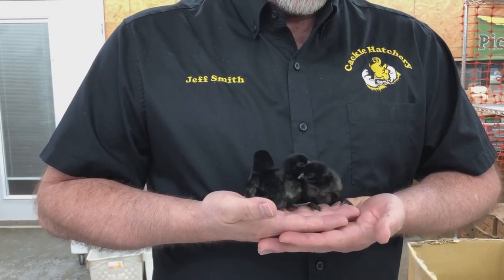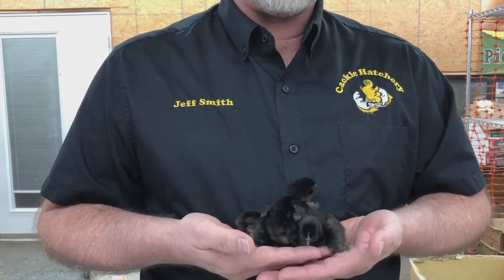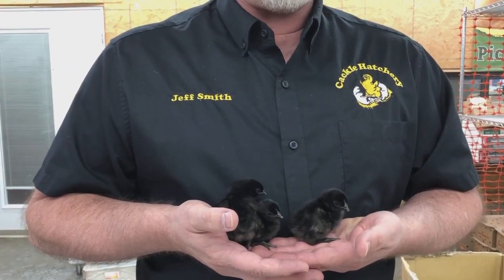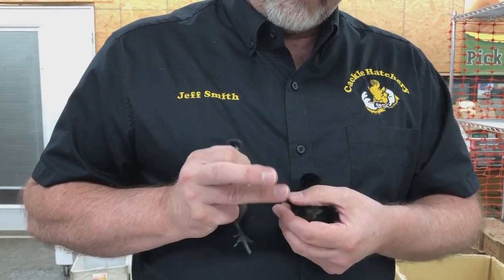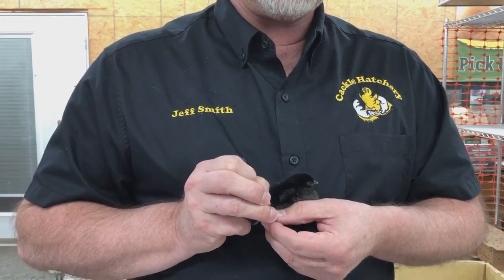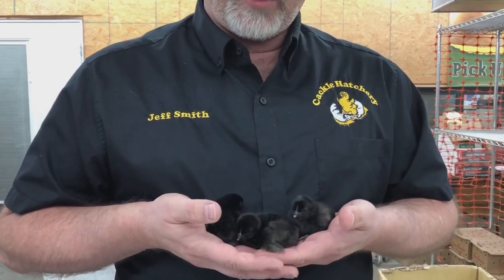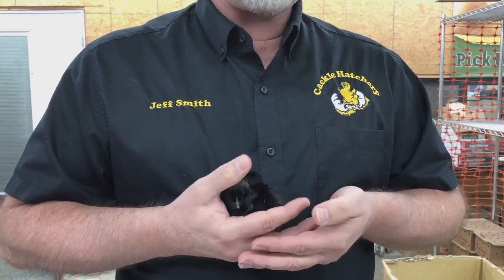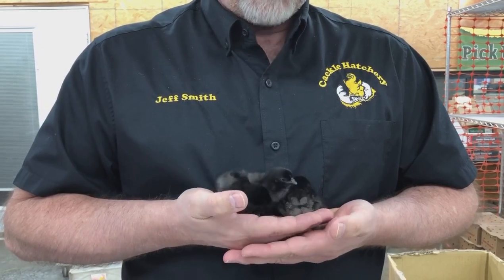Ayam Cemani baby chicks | Cackle Hatchery